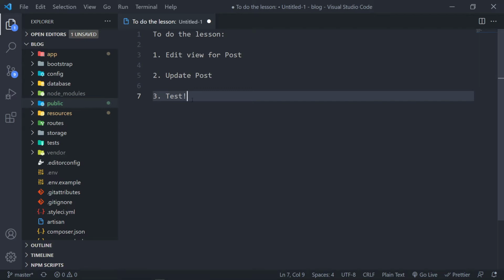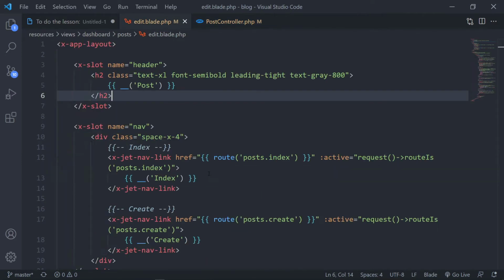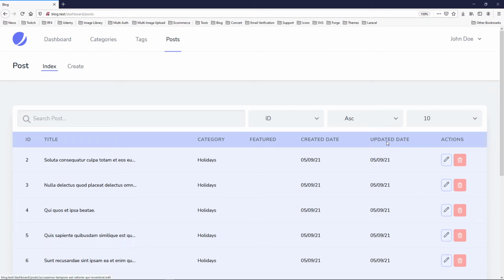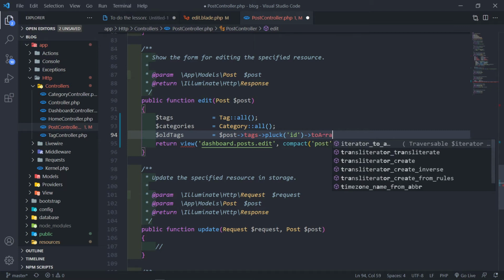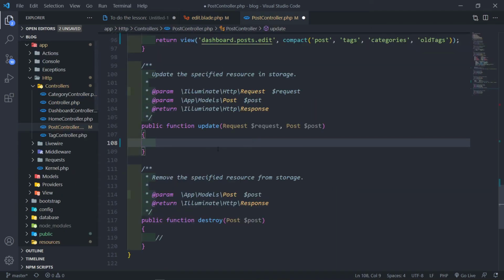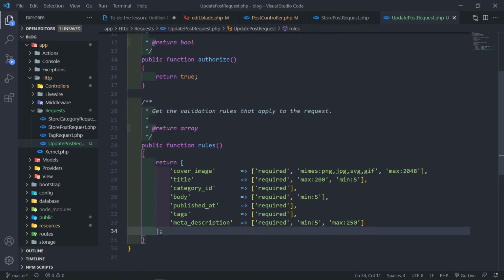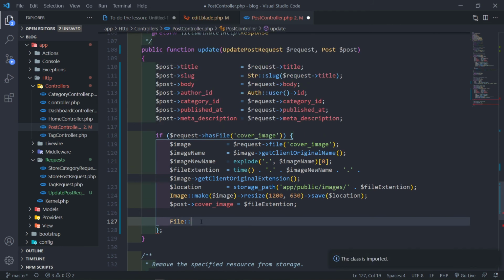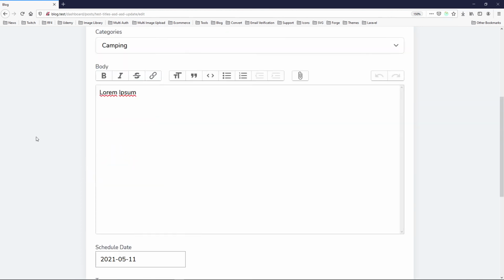Edit and Update Post | Create blog with Laravel 8, Jetstream & Livewire | #14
In this lesson, we will edit and update our post

Timestamps:
00:00 Introduction and setup
0:29 Update and return our "edit view"
14:51 Update method in Post Controller